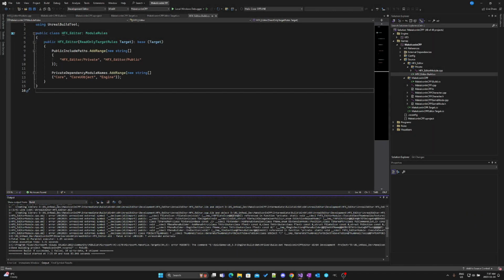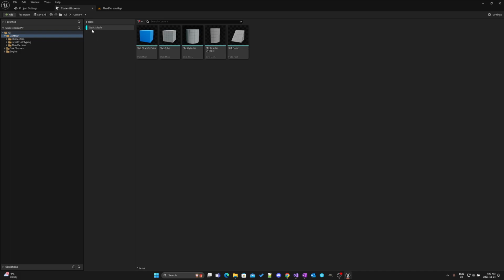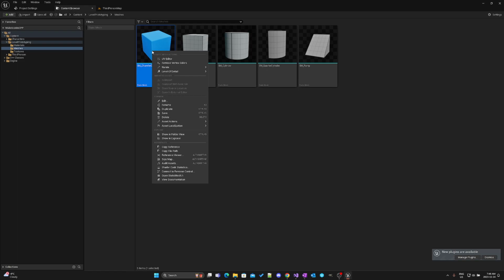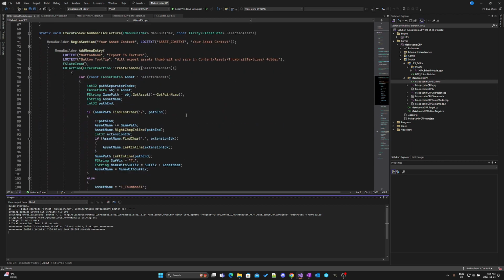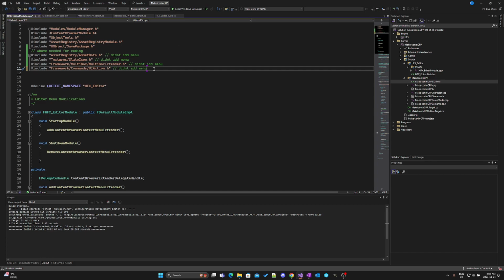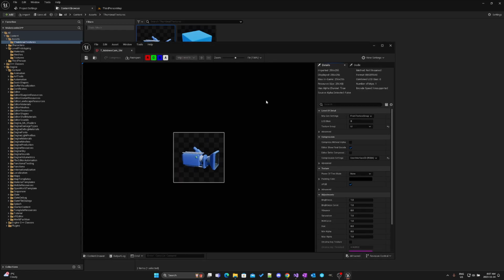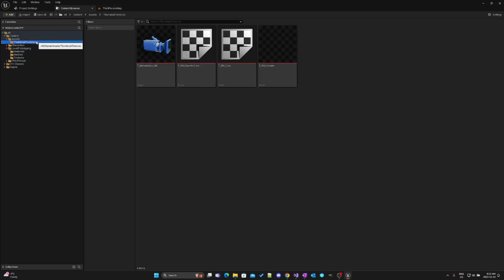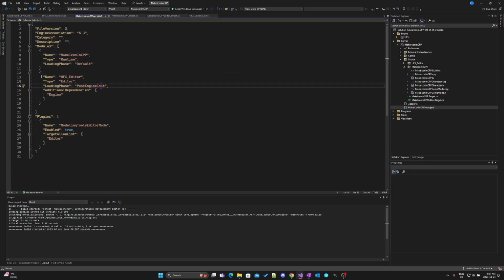Making Icons 2 #03 Debugging the Code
The routine of debugging and checking.  Eventually I find the missing 's' and we are saved!